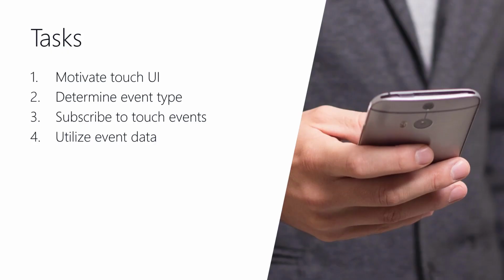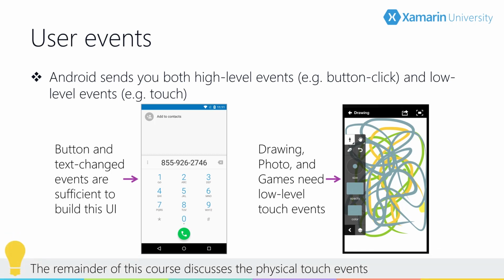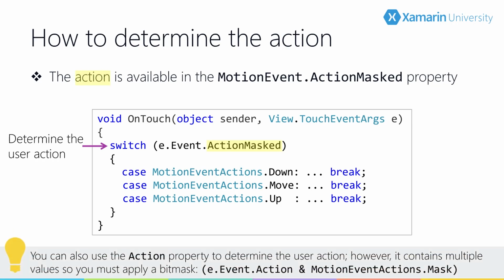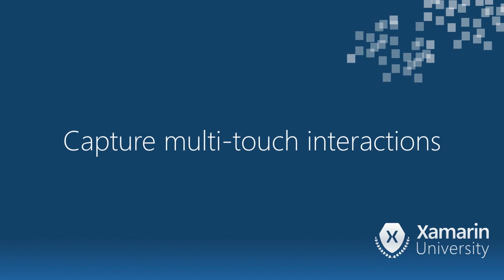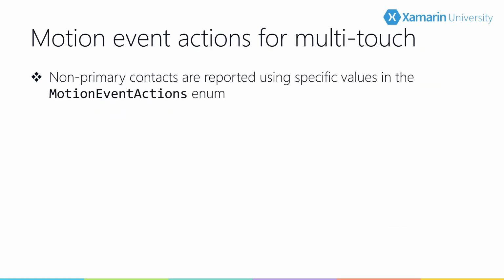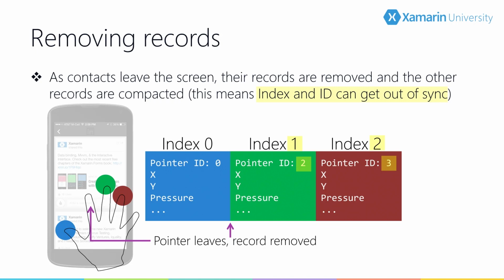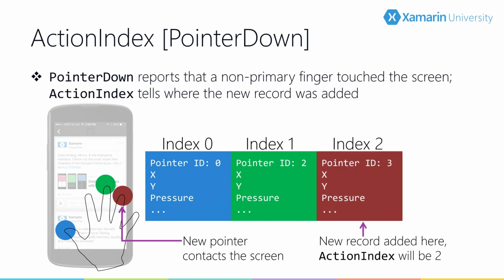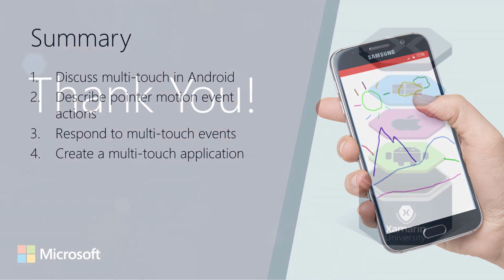AND240 - Touch in Android - Rob Gibbens